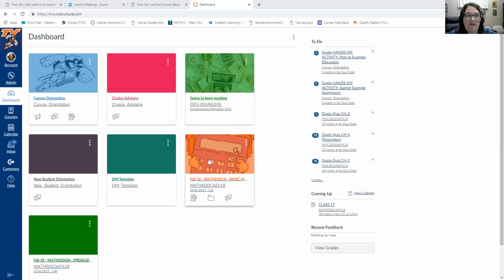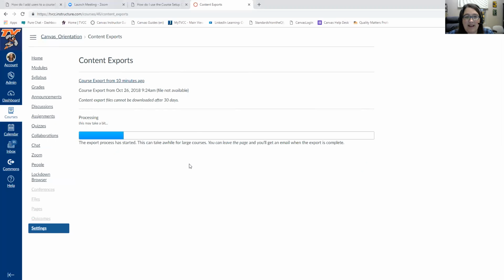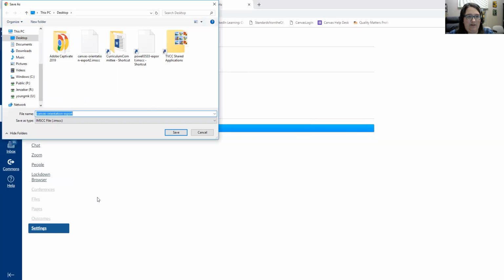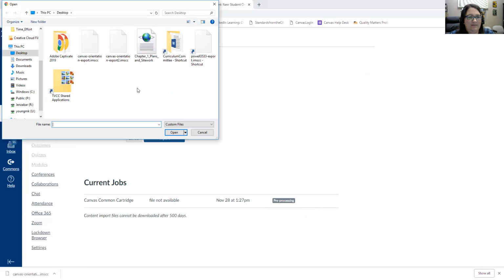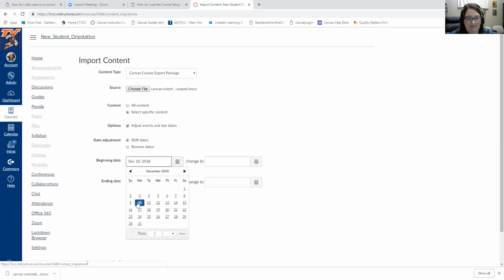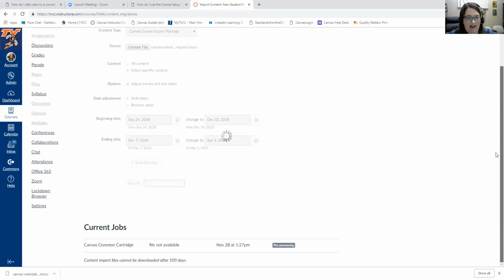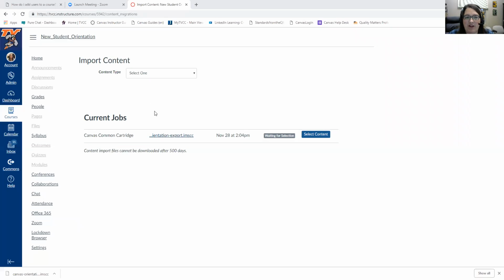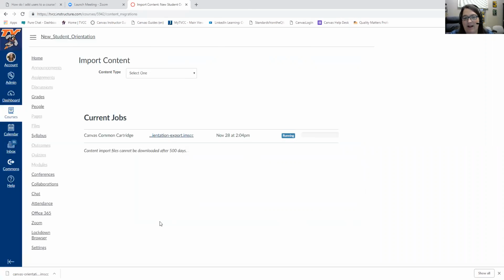Exporting and Importing Canvas Course Content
Please note term start and end dates are incorrect in the video, the term starts on January 7th and ends on March  22nd. A detailed video on how to export content from an existing course shell and then import it into an empty course shell. Some technical difficulties in the middle to just add some realism!